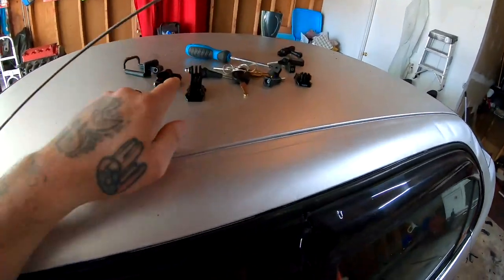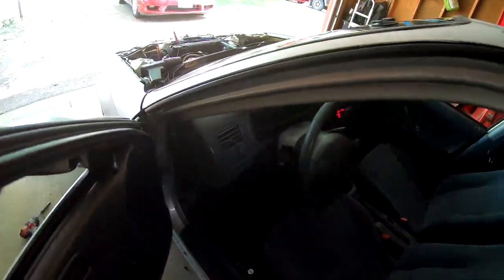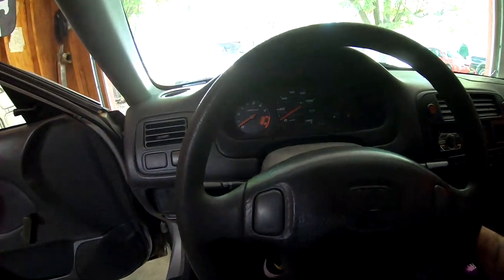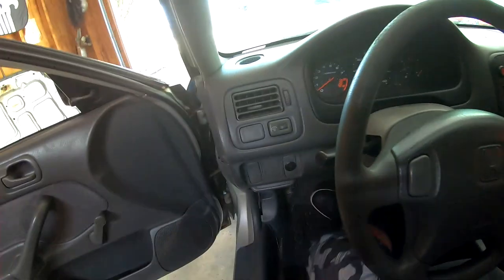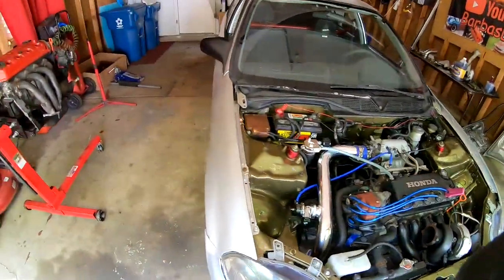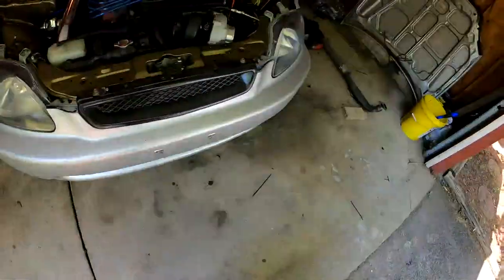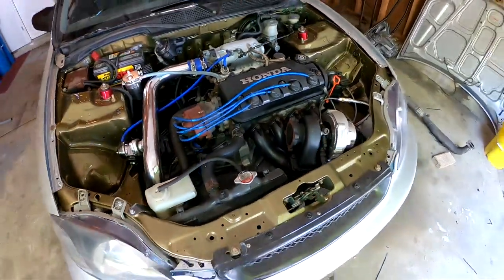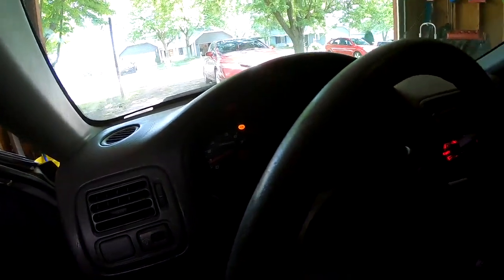500hp build civic Driving Illegally Making BOOST First time!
I shoot the timing on the civic and take it for a spin around the neighborhood runs good except something is rubbing maybe the dust shield not sure yet. if someone wants to help out or buy a sticker please leave me a message thank you
FAN MAIL
Michael Feliciano
634 e state st

ARP Headstuds
75mm Ycp pistons